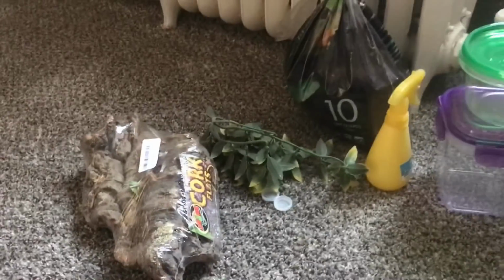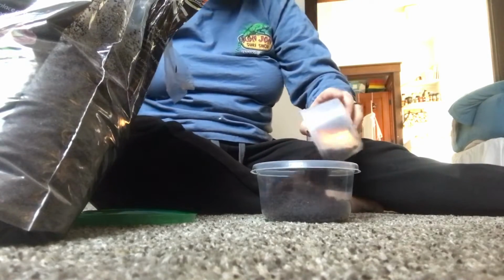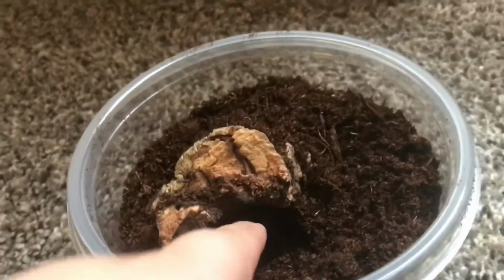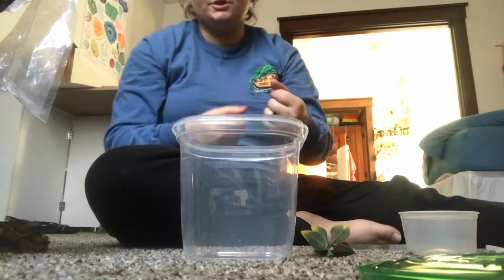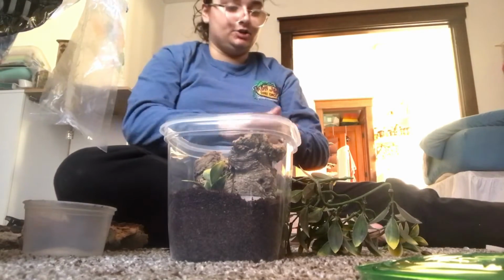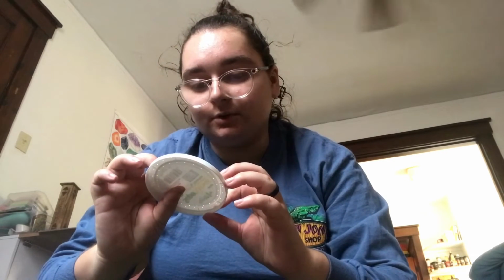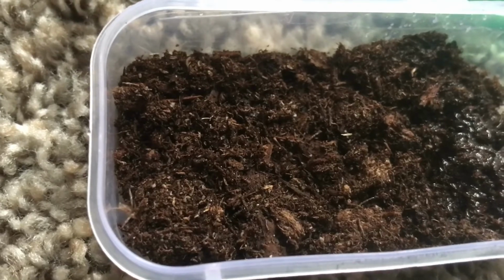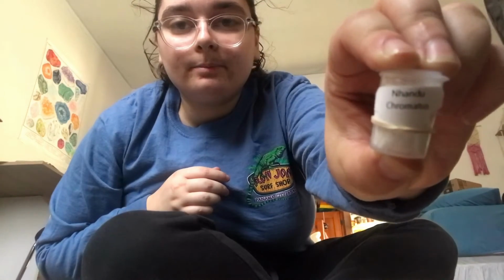Unboxing New T’s (MY FIRST OLD WORLD!!!!!!!)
Personal insta: _witchykai